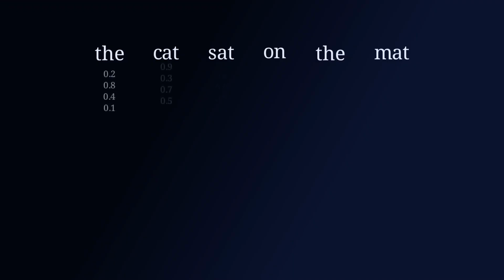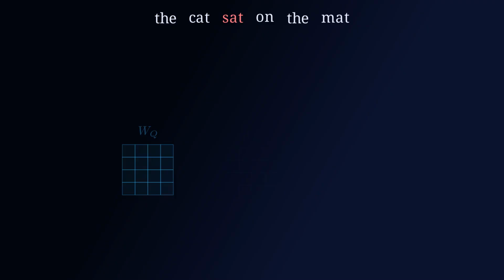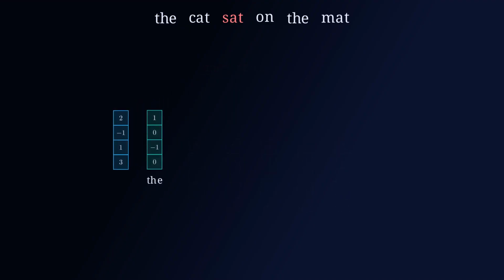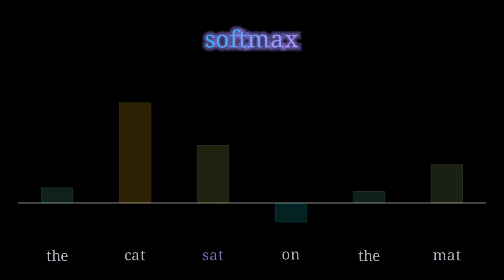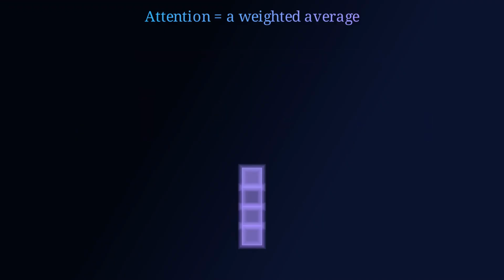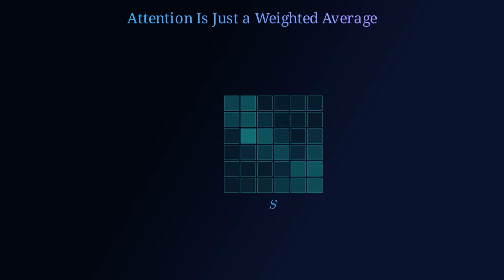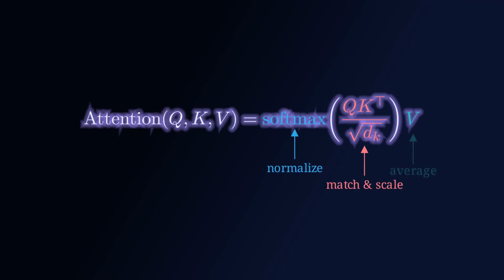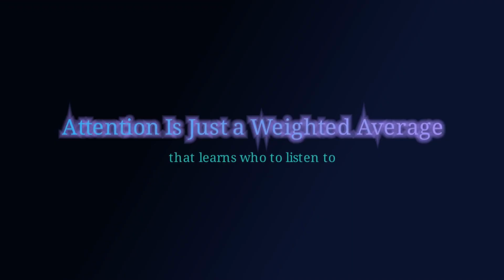Attention Is Just a Weighted Average (That Learns Who to Listen To)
Every transformer rests on one idea: each word replaces itself with a weighted average of the other words. Everything else is machinery to pick the weights.

We build the whole thing from a six-word sentence. Words become vectors, vectors branch into queries, keys, and values, and a dot product between a query and a key becomes a raw similarity score. Scale it by the square root of the key dimension, push it through a softmax, and you have a probability distribution: one word's decision about who to listen to.

Then we do it all at once. Q times K-transpose becomes the score grid, softmax over rows turns it into the attention heatmap you've seen a hundred times, and multiplying by V hands every word its context-enriched vector in a single matrix multiply.

By the end you'll be able to read the formula Attention(Q,K,V) = softmax(QK^T / sqrt(d_k)) V symbol by symbol, and know exactly which parts the model learns (three weight matrices) and which parts are just arithmetic (everything else).

Key ideas & formulas:
• Attention(Q, K, V) = softmax(Q K^T / sqrt(d_k)) V
• score(i, j) = q_i . k_j
• scaled_score(i, j) = (q_i . k_j) / sqrt(d_k)
• softmax(x_i) = exp(x_i) / sum_j exp(x_j)
• Q = X W_Q,  K = X W_K,  V = X W_V
• output_i = sum_j alpha_ij * v_j,  where sum_j alpha_ij = 1

Chapters:
0:00 Attention on One Sentence
1:57 Queries, Keys, and Values
3:58 Scoring With Dot Products
6:06 Mixing the Value Vectors
8:05 Everything at Once With Matrices
10:10 The Formula, Assembled